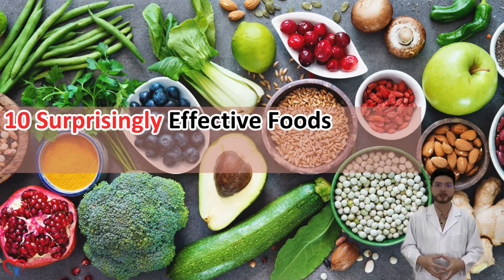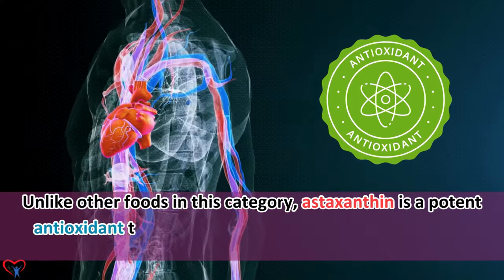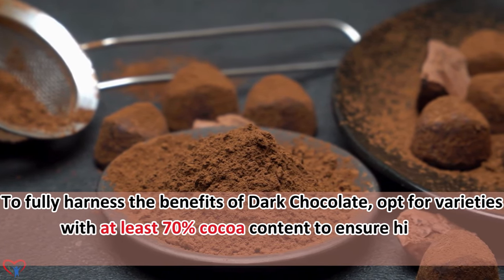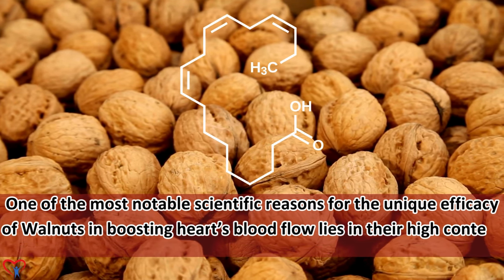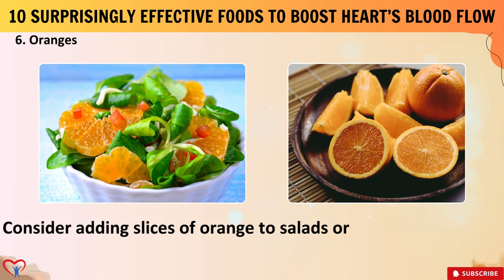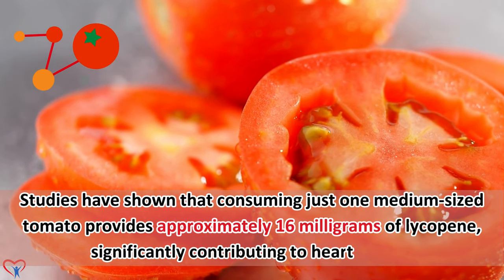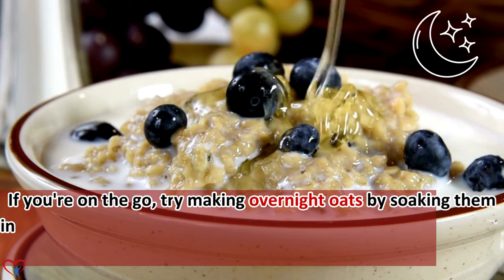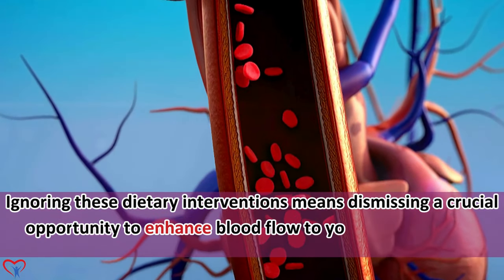10 SURPRISINGLY EFFECTIVE Foods to Boost Blood Flow in the Heart | Vitality Solutions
⚠️ 10 Surprisingly Effective Foods to Boost Blood Flow in the Heart You Didn't Know About
In today's video, we unveil the hidden potential of often underestimated spices in our diets, which significantly contribute to the concerning prevalence of heart-related ailments.
1. Beetroot
Beetroot emerges as a game-changer due to its rich nitric oxide content, essential for vasodilation and heightened blood flow in the heart. A single cup of beetroot juice furnishes approximately 20 millimoles of nitrates, a boon for vasodilation and cardiovascular vigor.
But the story doesn't end there. Beetroot boasts potent antioxidants like betalains, combating inflammation and oxidative stress, bolstering heart health. Its copious fiber content aids digestion and weight management, indirectly promoting cardiovascular wellness.
2. Salmon
Salmon, crowned with astaxanthin, a compound renowned for enhancing blood flow in the heart, stands as a stalwart defender against cardiovascular woes. Its omega-3 fatty acids not only curtail triglyceride levels and blood pressure but also enhance cognitive function and uplift mood.
3. Dark Chocolate
Dark Chocolate surprises with its prowess in boosting blood flow in the heart, courtesy of flavonoids like epicatechin, which stimulate nitric oxide production, ushering in vasodilation and improved circulation. Moreover, its mineral bounty and antioxidant prowess elevate its status in the realm of heart-healthy foods.
4. Leafy Greens
Nitrate-rich leafy greens like spinach and kale emerge as unsung heroes in cardiovascular health, propelling blood flow to the heart with their vasodilatory magic. Coupled with vitamins and minerals, they fortify arterial health and offer multifaceted benefits for overall well-being.
5. Walnuts
Walnuts steal the spotlight with their alpha-linolenic acid content, fueling heart health with its inflammation-reducing and blood vessel-dilating properties. Coupled with antioxidant-rich ellagic acid, they stand as formidable guardians of cardiovascular wellness.
6. Oranges
Oranges, boasting hesperidin and vitamin C, emerge as champions in enhancing blood vessel function and lowering blood pressure. Their multifaceted benefits extend beyond heart health, making them a delightful addition to a wholesome diet.
7. Garlic
Garlic's allicin and sulfur compounds work synergistically to relax blood vessels and combat infections, offering a holistic approach to heart health. Its culinary versatility makes it an indispensable ally in the quest for cardiovascular wellness.
8. Tomatoes
Tomatoes shine with lycopene, an antioxidant powerhouse that shields against inflammation and arterial plaque buildup, fortifying cardiovascular resilience. Laden with a spectrum of nutrients, they emerge as a beacon of heart-healthy eating.
9. Oats
Beta-glucan-laden oats orchestrate a symphony of heart health, amplifying blood flow to the heart while curbing cholesterol levels. Their nutrient density and sustained energy release make them an indispensable component of a heart-healthy diet.
10. Avocado
Avocado reigns supreme with its potassium-rich bounty and monounsaturated fats, championing blood pressure regulation and cholesterol management. Coupled with an array of vitamins and fiber, it
Neglecting these nutritional powerhouses deprives you of a golden opportunity to invigorate blood flow to your heart, paving the way for potential cardiovascular complications. Embrace these dietary interventions to fortify your heart's vitality and savor a life of wellness and vigor.

🎬 Welcome to our curated playlist – a collection of captivating content you won't want to miss!

🕒 Timestamps:
00:00​ - Introduction
00:59​ - Beetroot.
02:28​ - Salmon.
04:10​ - Dark Chocolate.
06:01​ - Leafy Greens.
07:54​ - Walnuts.
09:27 - Oranges.
11:11 - Garlic.
12:51 - Tomatoes.
14:35 - Oats.
16:22 - Avocado.